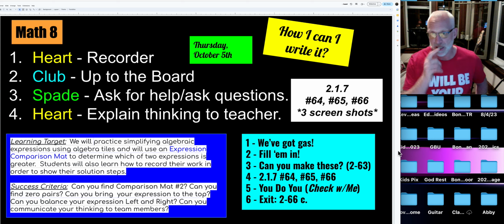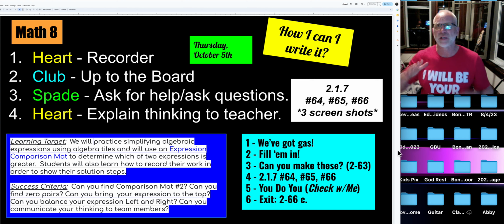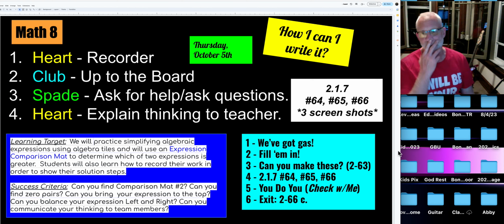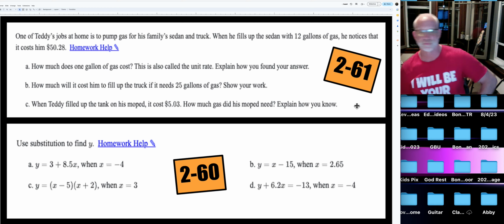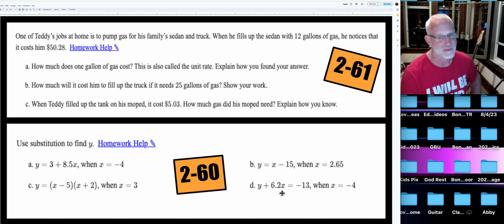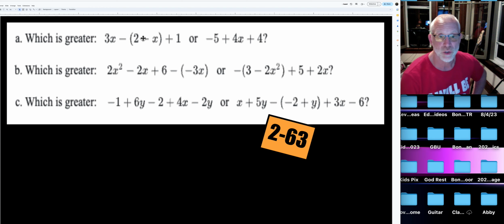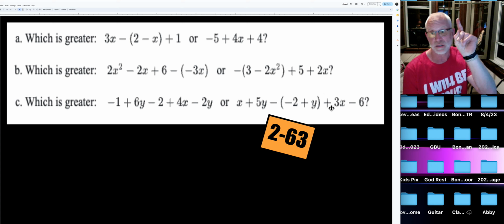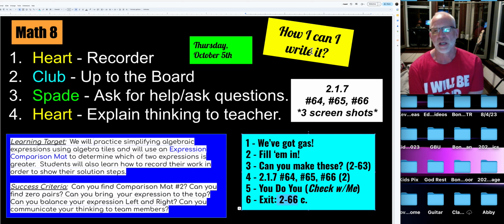Math 8 - 10:5:23